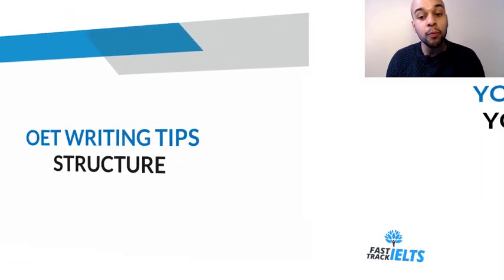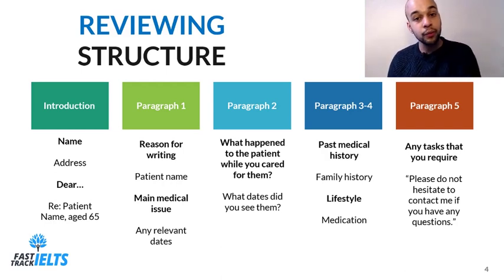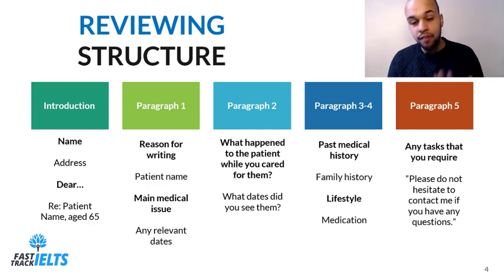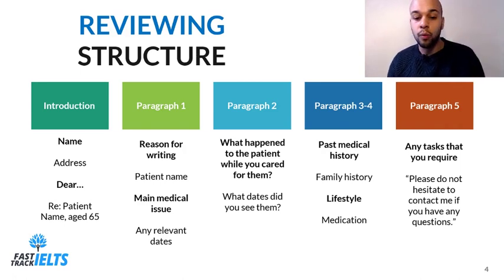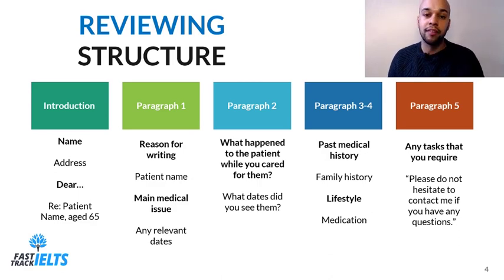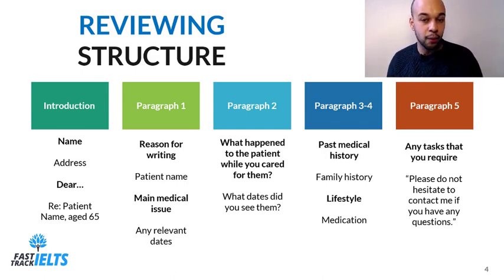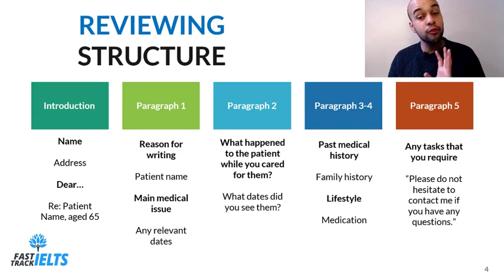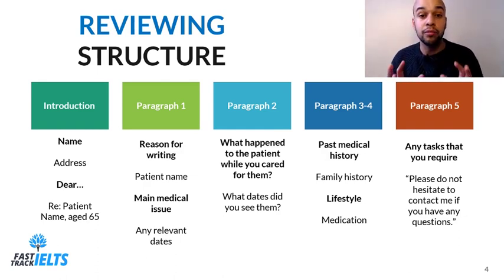How To Structure An OET Letter (The Right Way!)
One of the most important first steps when taking the OET exam is to structure your letter correctly. This makes sure you have included all of the correct information and that you have presented it in a  logical manner. So, what is the correct letter structure?

Fast Track IELTS provide complete IELTS and OET courses to help students to pass their exam first time. Our courses cover all areas of the test: reading, writing, listening and speaking.

Detailed information:

The top of your letter should include:

WHO we are writing TO and their address.

After this, you need to include the date. If there is an appropriate date cited in the case notes, use this. If not, use today’s date. For example: 12th February 2017 or 07/08/2018

Followed by “Dear RECIPIENT’S NAME,”

You should finally also follow this up with WHO your letter is REGARDING (Re:) and their DATE OF BIRTH/AGE.

For example: Re: John Smith, DOB: 04/03/1948 or Re: Mary Jones, aged 79 years.

The middle of your letter
The first paragraph should state: Why are you writing, patient name, date of event, hospital, medical condition and what type of letter is it?

There is no set rule of how to do this however you can find some examples below.

“I am writing regarding Mr Smith who is being discharged from London City Hospital on 01/01/2019 after a myocardial infarction.”

“I am contacting you in regards to Mr Lionel Ramamurthy who was admitted to Newton Hospital on May 20th 2019 with a provisional diagnosis of renal failure. I am referring this patient to your care for further treatment and investigation.”

DISCHARGE LETTER: The next paragraph should explain what happened to the patient when they were admitted. Did the patient have difficulty breathing? What were the symptoms? What were the results of tests?

TRANSFER LETTER: Similarly the second paragraph should include what happened to the patient. What symptoms do they have? What medication has been given?

REFERRAL LETTER: The second paragraph should include a timeline of what happened to the patient during the course of their treatment. For example, “The patient presented on 01/01/2018 with a history of a sore throat… Three weeks later this developed into…”

The end of your letter
OET Practice nurse test material
It is recommended that you practice writing a similar structure of letter each time.
In the next paragraph you should discuss any further relevant information that the recipient of the letter should know about. What is the patient’s medical history? Are they on any medication? What is their general progress?

Each paragraph of the next one or two paragraphs should have its own ‘theme’ or ideas, meaning one might be about the patient’s lifestyle while the other is about the patient’s medical history.

The final paragraph should explain any further tasks the recipient needs to undertake. Do they need to book the patient in for an appointment? Do they need to monitor his diet or blood sugar levels?

Yours sincerely…

(Your profession)